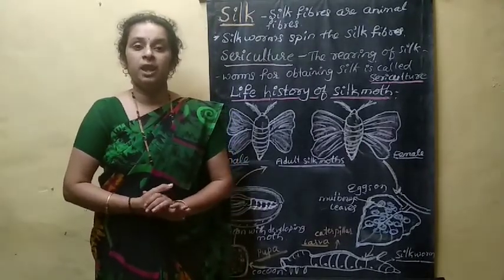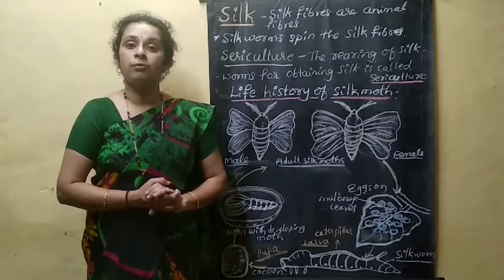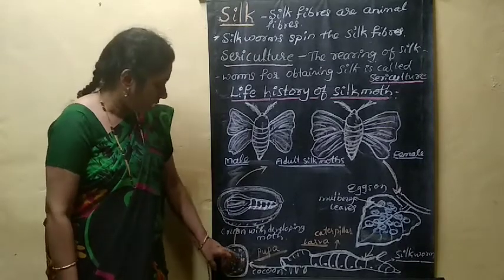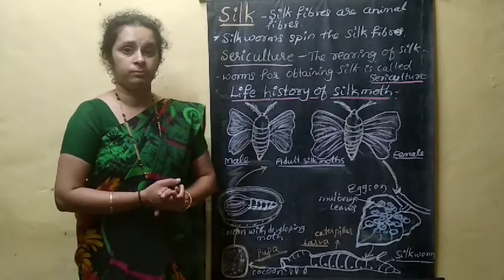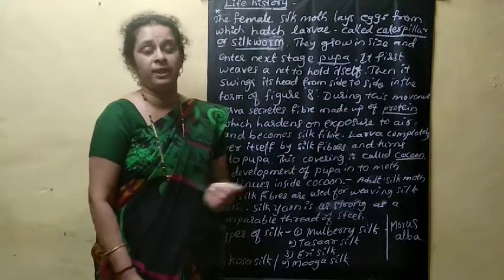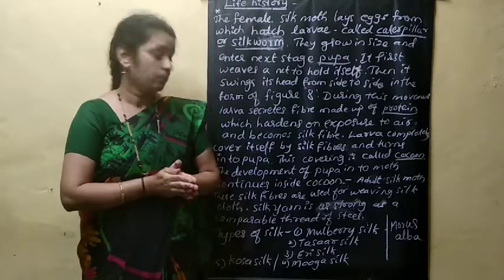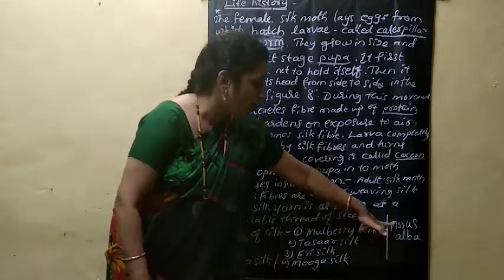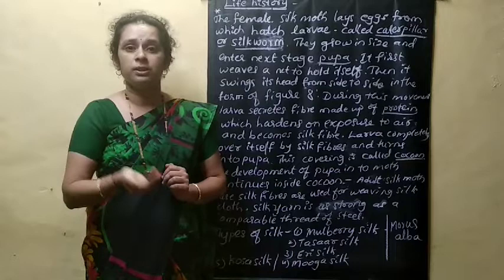Class:7-Science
3.Fibre to fabric